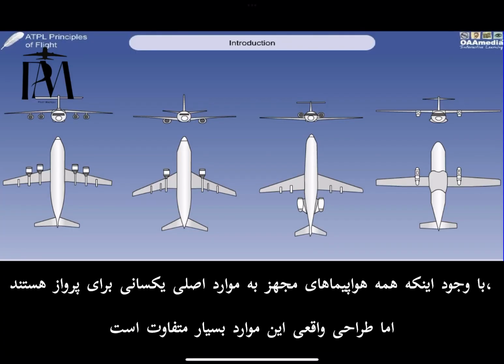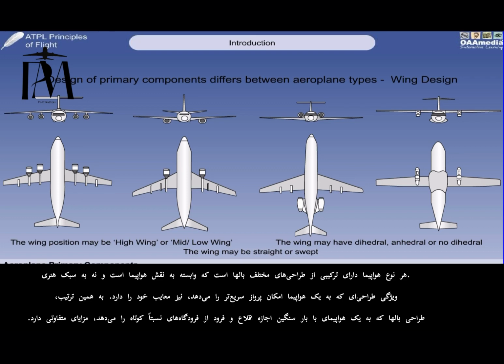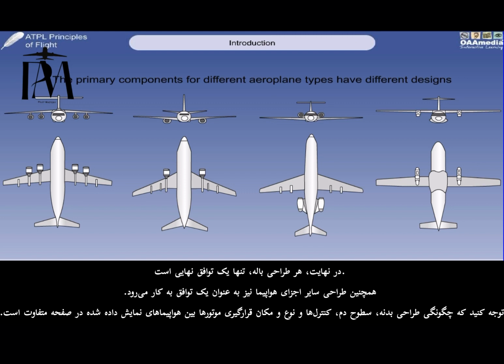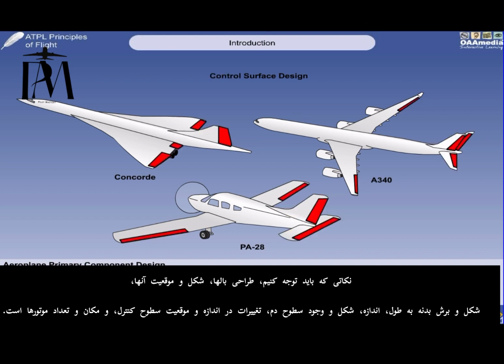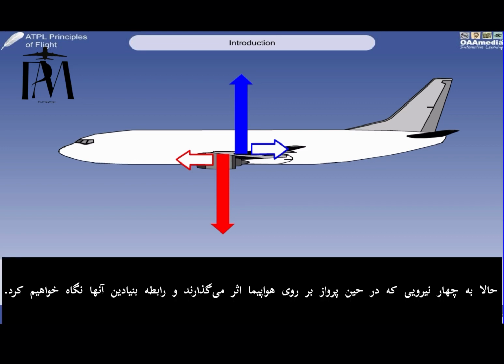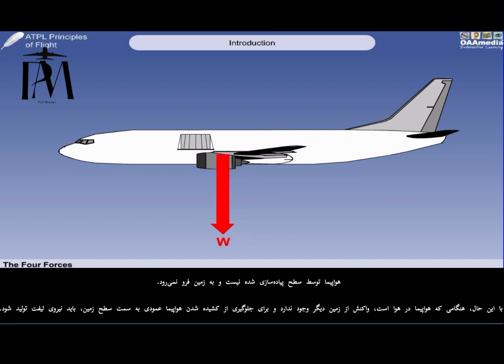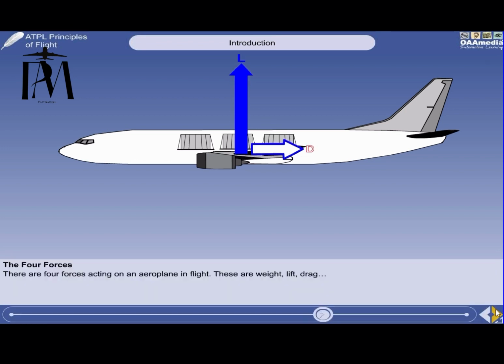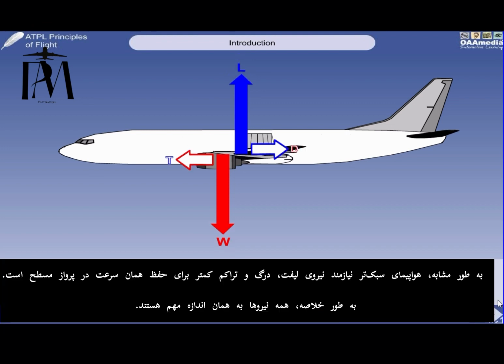The four main components of an airplane|چهار مولفه اصلی هواپیما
سلام به همه
داخل این پست درباره ی نیرو های هواپیما یکم با هم صحبت میکنیم و انواع بال هارو خدمتتون توضیح میدیم
داخل پست های بعدی به تک تک این نیرو ها جداگانه میپردازیم
اگه سوالی داشتید حتما بپرسید ما خوشحال میشیم 🫡
بابت زیر_نویس یه توضیح بدم فقط من واقعا ادیت خوب بلد نیستم ولی دارم روش کار میکنم دفعه های دیگه بهتر هم میشه 😂🫡
واقعا ترجمه کردن و درست کردن این پست ها یکم سخته شما محبت کنید لایک و کامنت برامون بزارید و برای دیگران بفرستید واقعا ممنونتون میشم ❤️🙏🏼